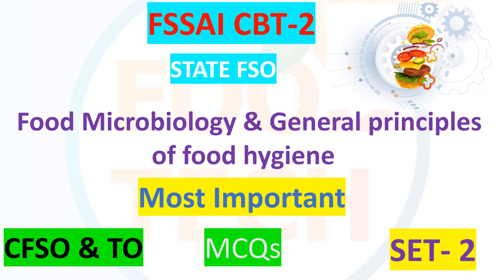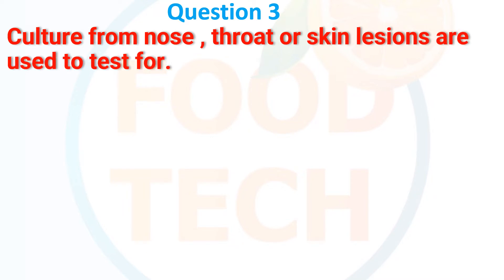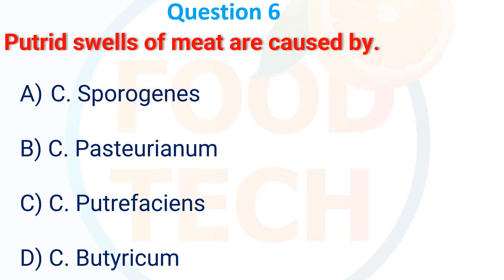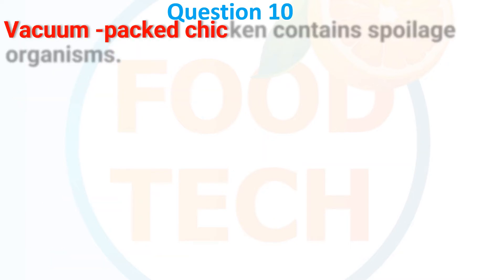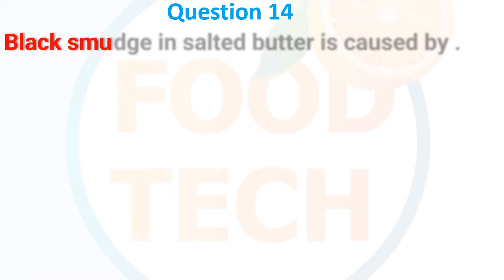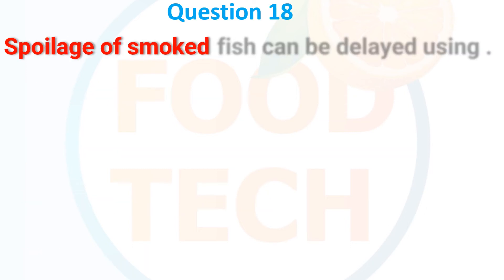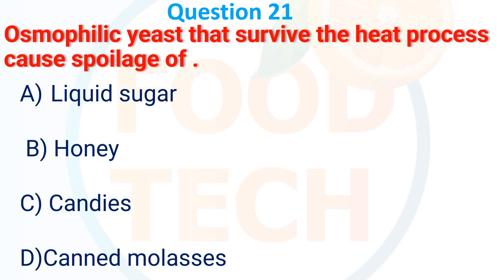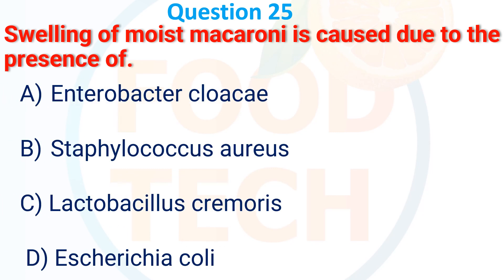FSSAI CBT 2 Preparation I Food Microbiology & General principles of food hygiene |Set 2I CFSO &TO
FSSAI CBT 2 Preparation IFood Microbiology & General principles of food hygiene   MCQs

This video is a Food Preservation, Processing & Packaging | Pasteurisation | Class -1 of FSSAI CFSO & TO CBT-2 EXAM